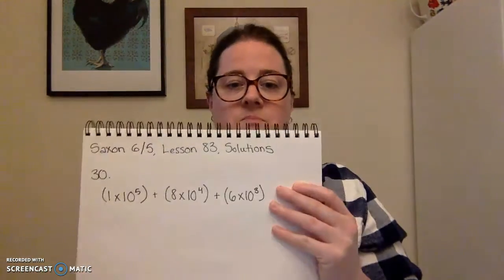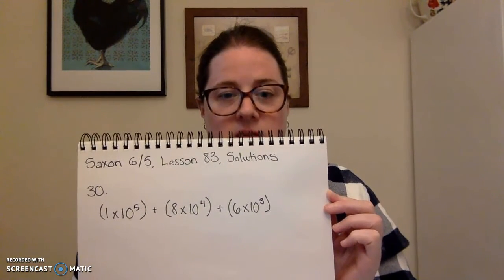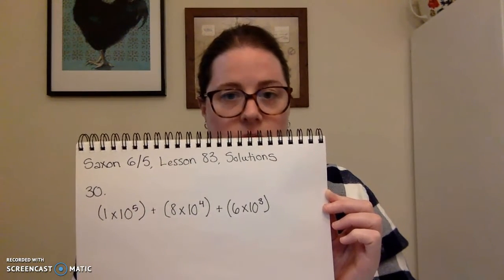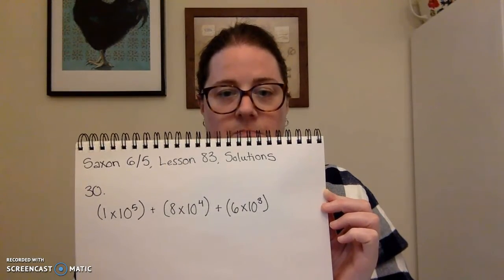Saxon 6/5, Lesson 83 Solutions